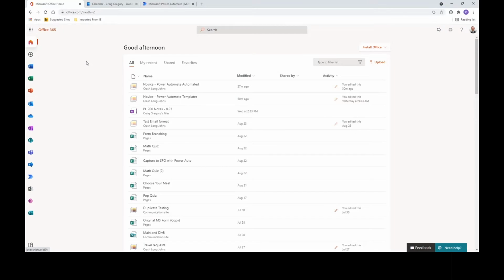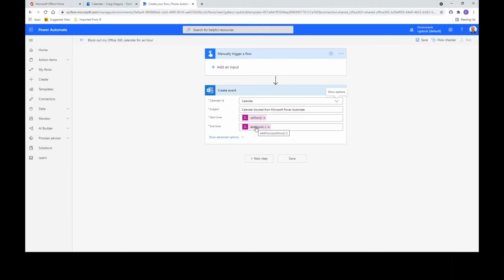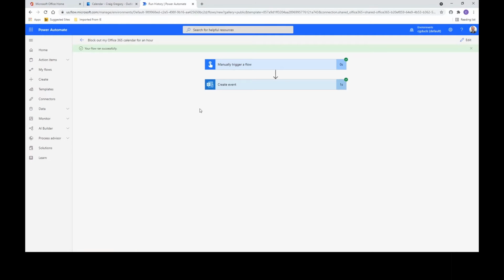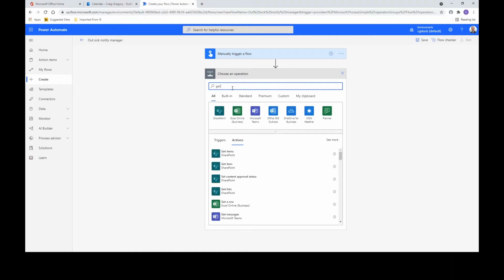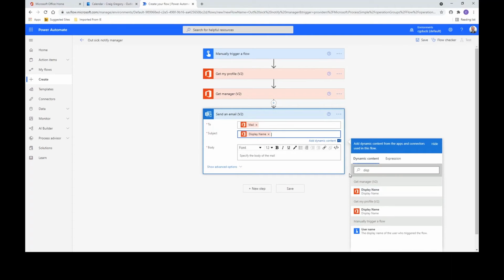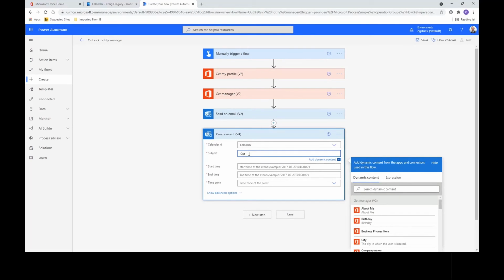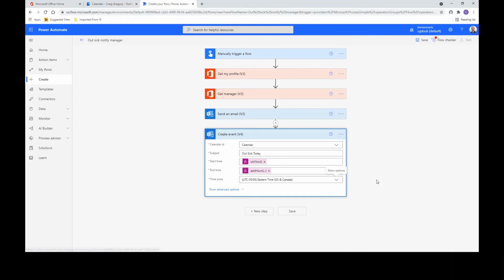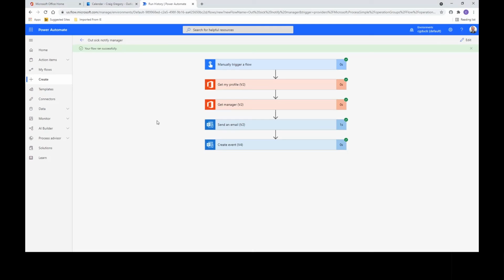Novice - Power Automate Instant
In this video, part 4 of 6 part series, we will review the Power Automate Instant Cloud Flows and demonstrate two automated cloud flows one template and one build from scratch.